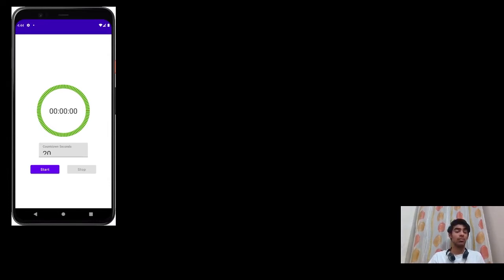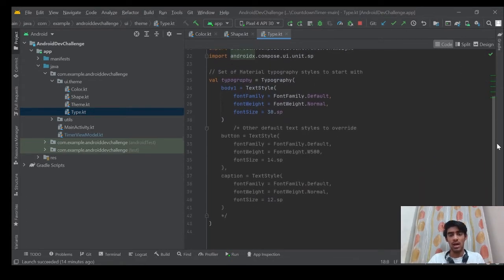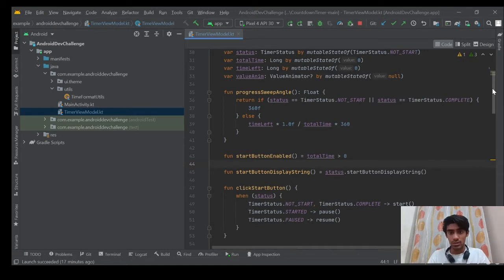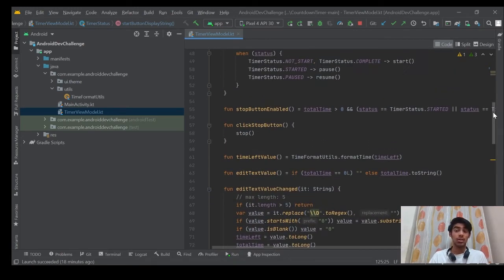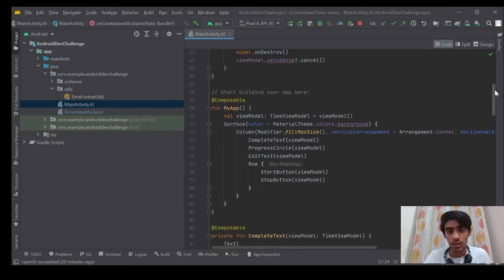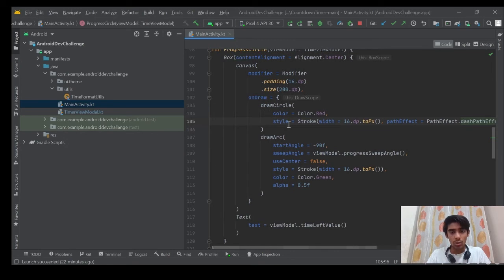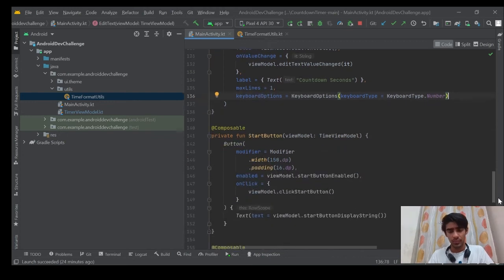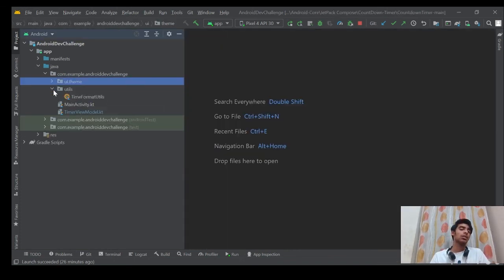Project-1 using Jetpack Compose